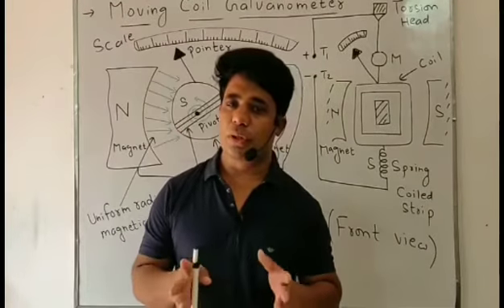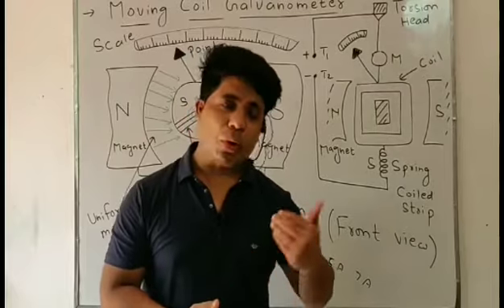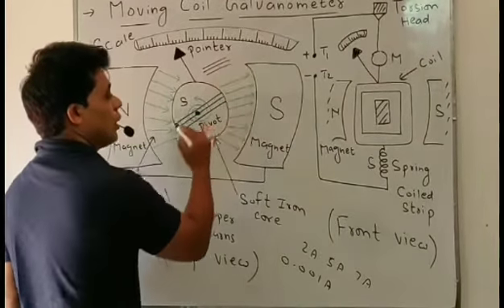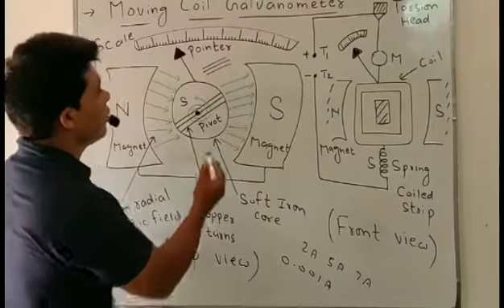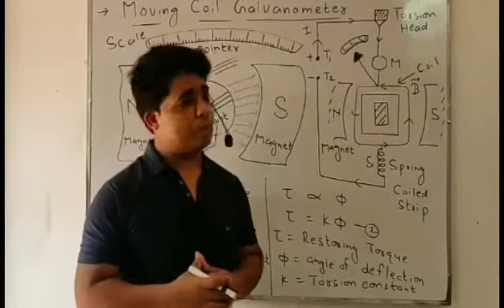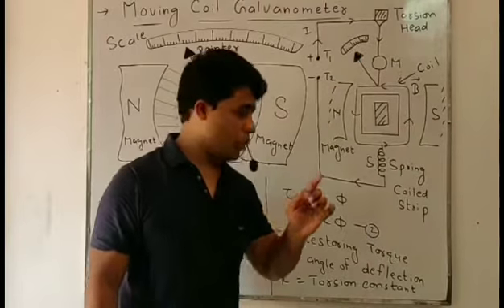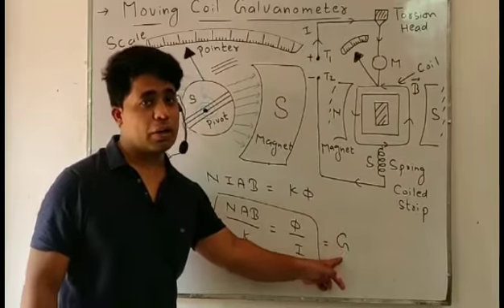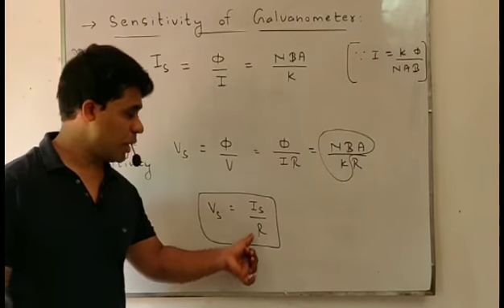Moving coil galvanometer (M.C.G.)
# JEE # NEET class 12